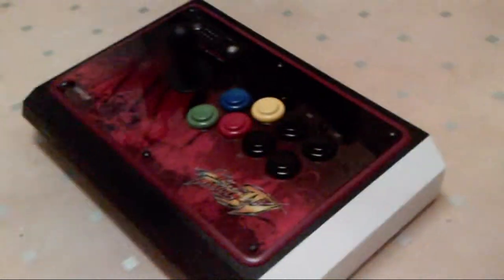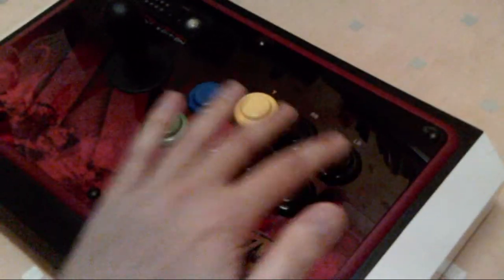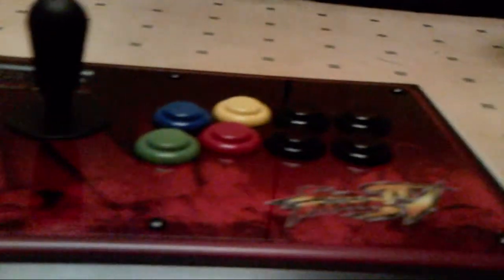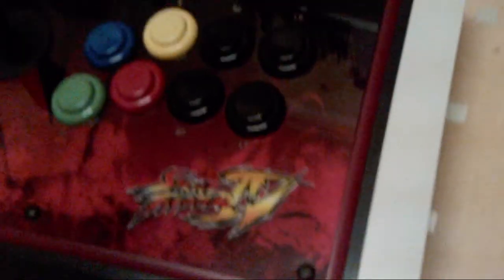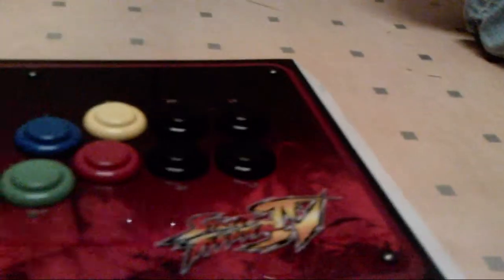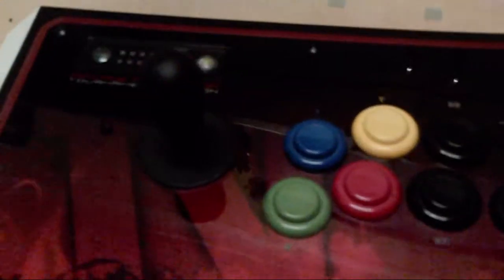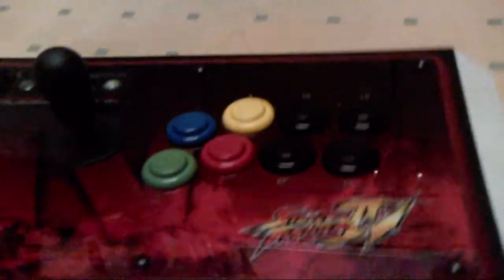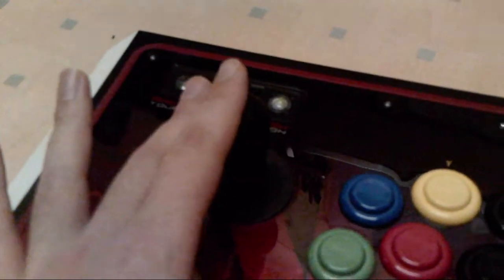Street fighter 4 tournament fightstick american style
this is my street fighter 4 tournament edition fightstick modified with american style buttons and with a battop.